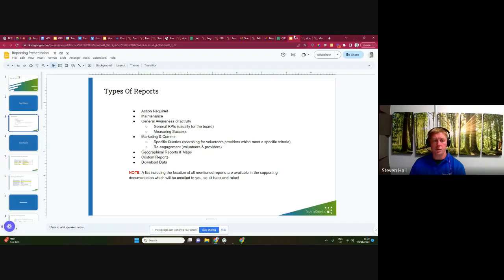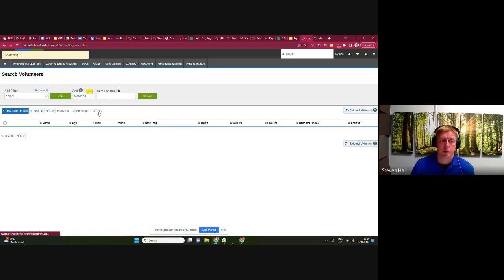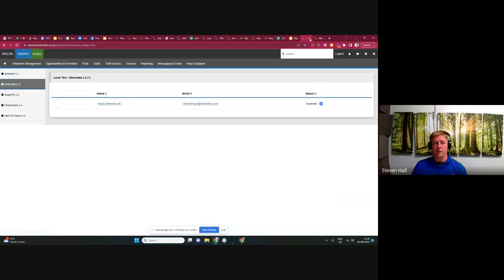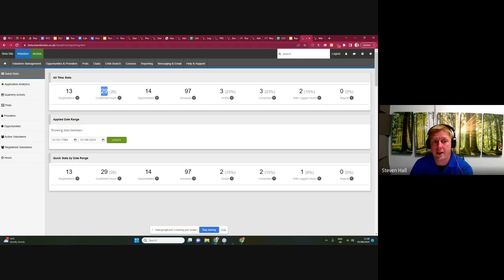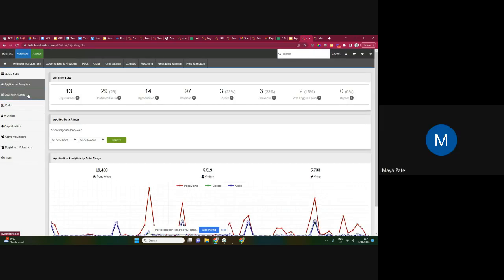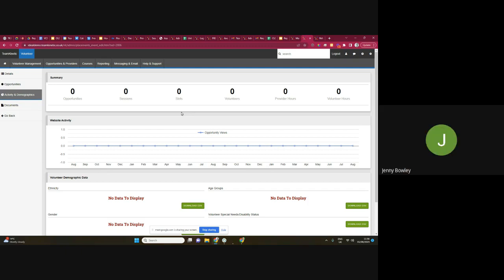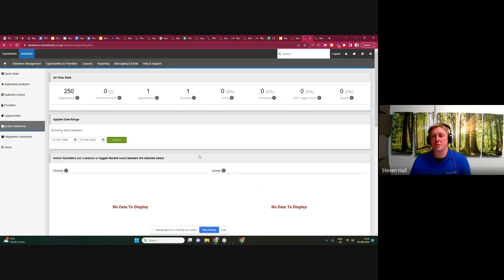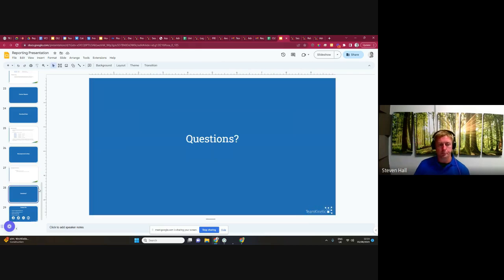TeamKinetic Masterclass: Reporting With TeamKinetic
Here, we demonstrate how to insert and use different report types within your TeamKinetic system.

TeamKinetic have provided volunteer management tools across the third sector for over a decade.